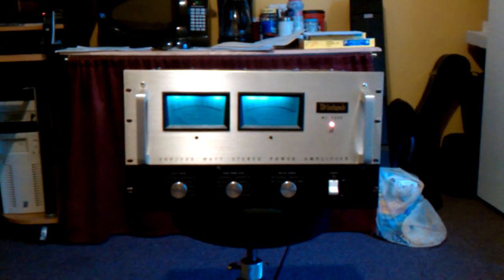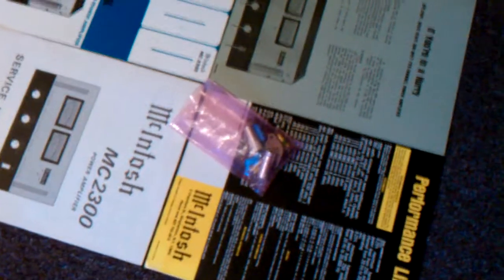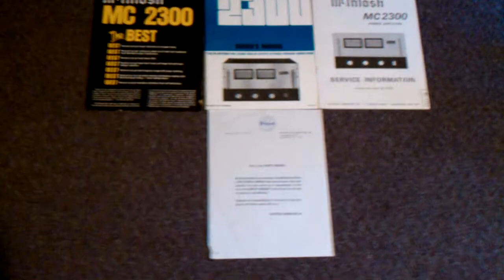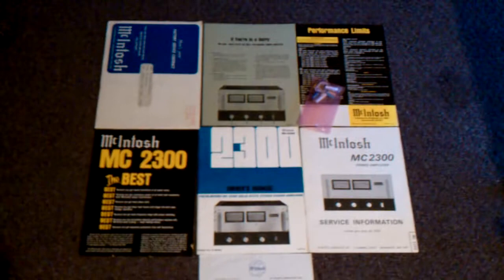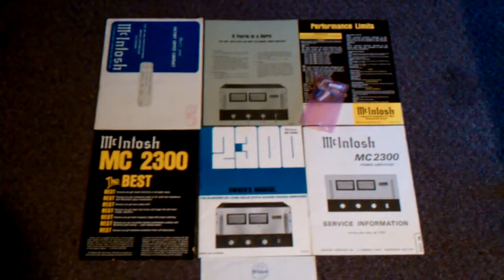McIntosh MC 2300